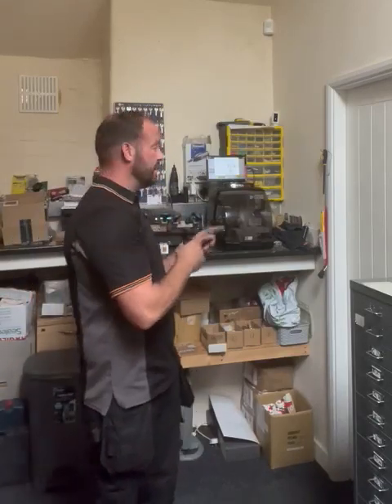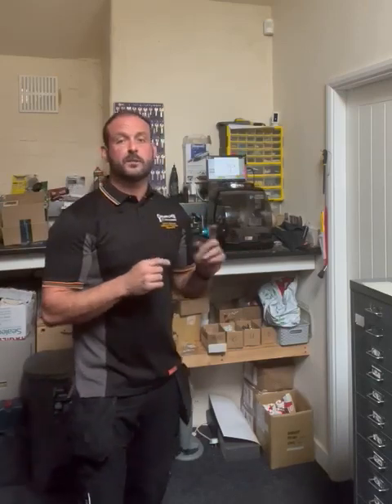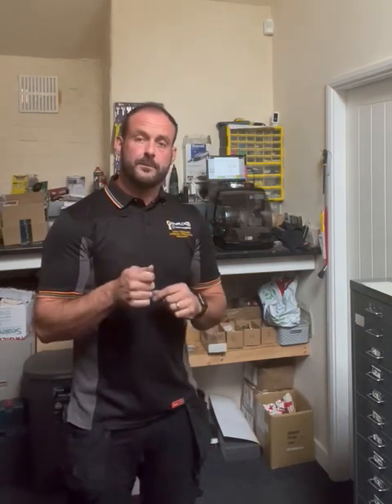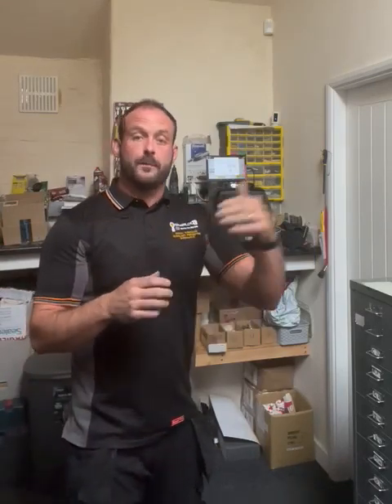Genuine Ultion Key Centre SheffLOCK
SheffLOCK is a genuine Ultion key centre ctting branded Utlion keys to the unique code engraved on each key.